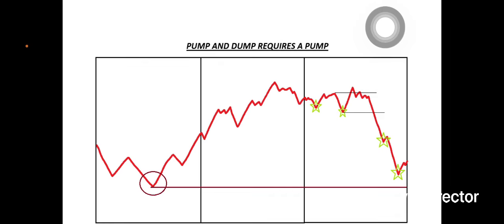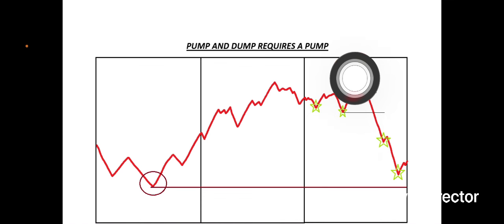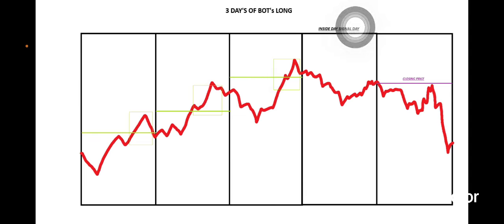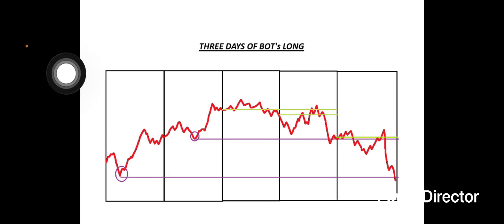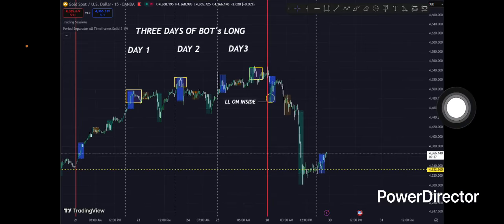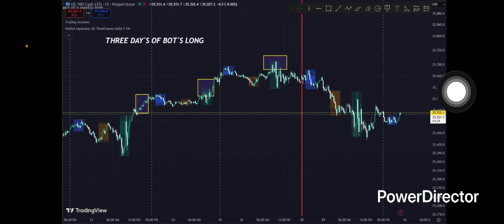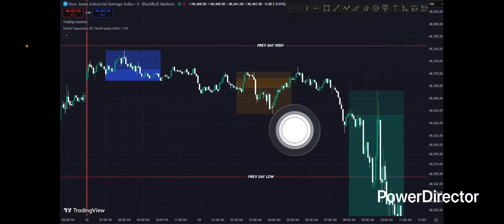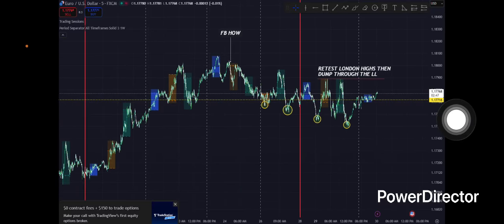Three Days Of Breakout Traders Setup + Charts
Let’s go over “Three Days Of Breakout Traders In The Market” with last week + Monday charts

This setup is as simple as the name suggests but we can see different variations of it still. These chart examples are great to take a look at a few of these variations. No two trades will play out exactly the same but by understanding the overall template we can make this a lot easier on ourselves

I appreciate you all for being here with me!